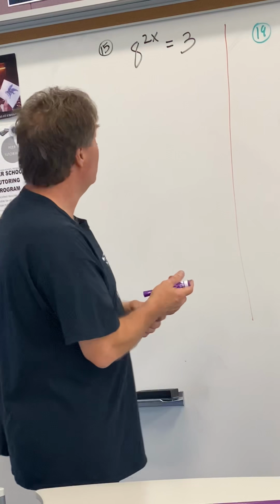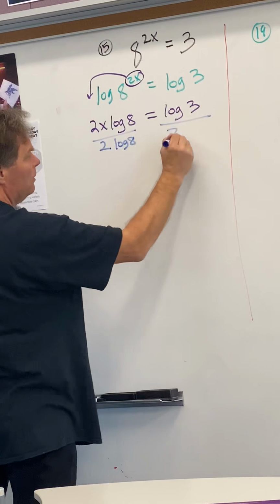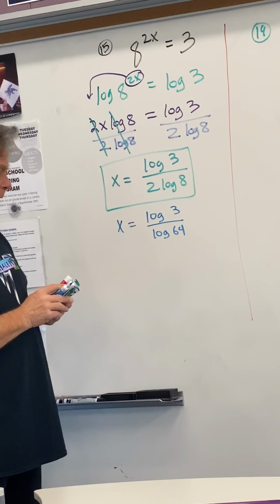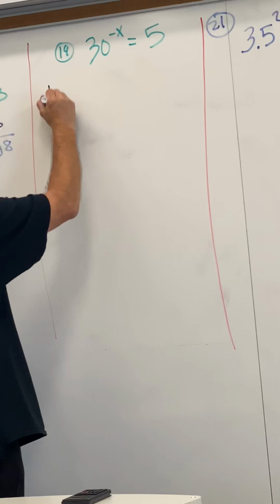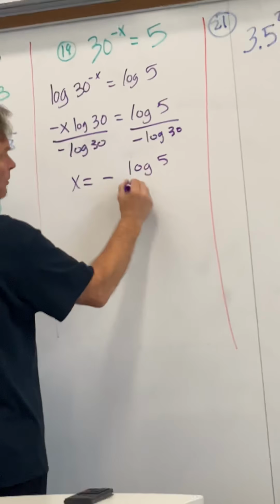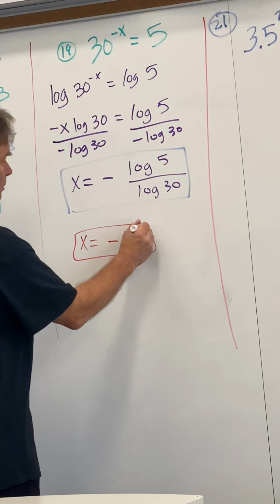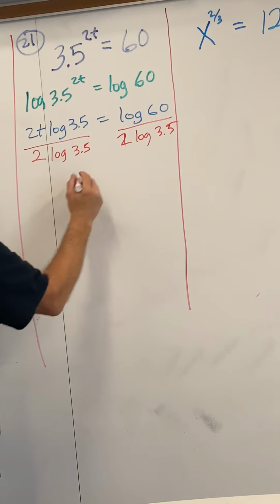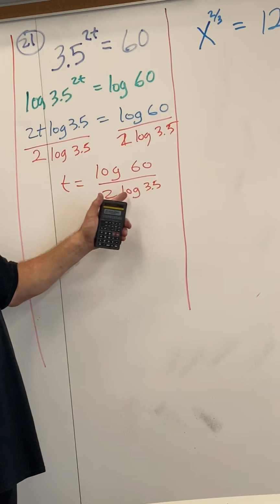ALG2 HW#41 Review